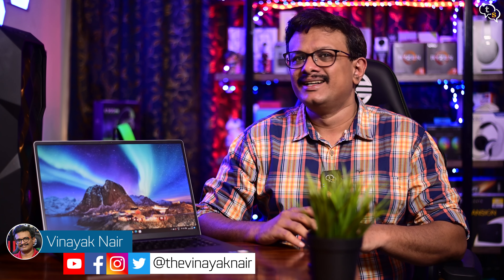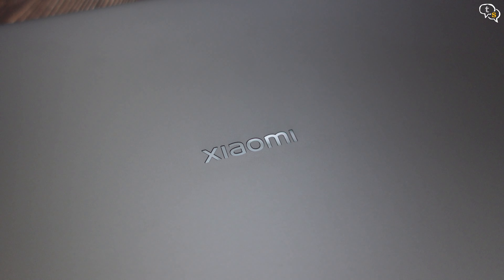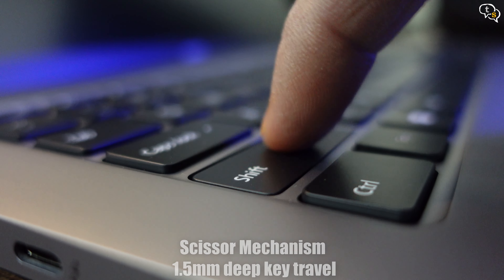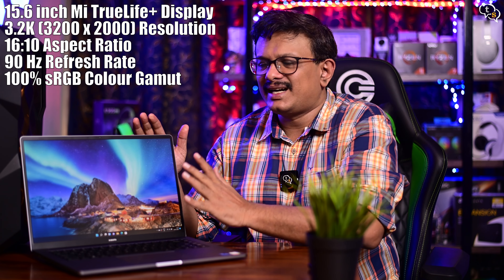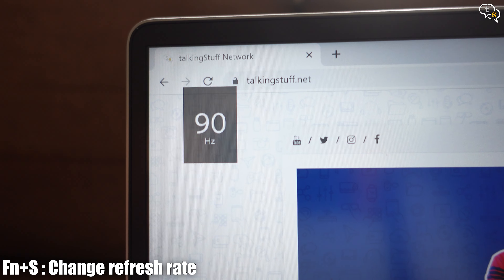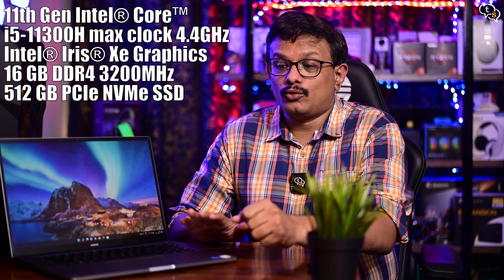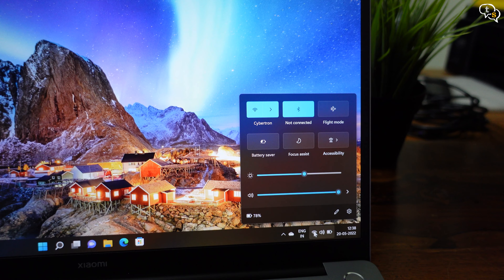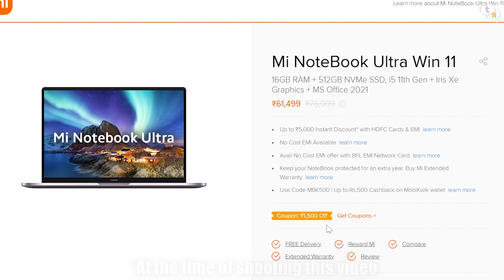Mi Notebook Ultra - Core i5 16Gb RAM 512Gb storage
Intel Core i5-11300H
16 GB RAM
8Gb RAM

16 GB RAM

⏰ Timecodes ⏰